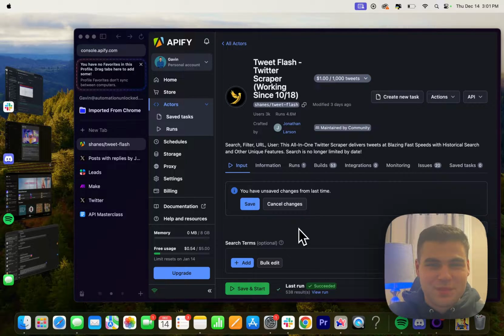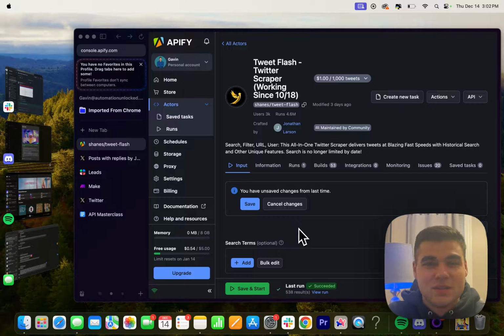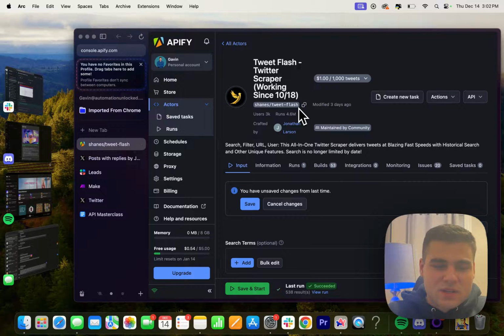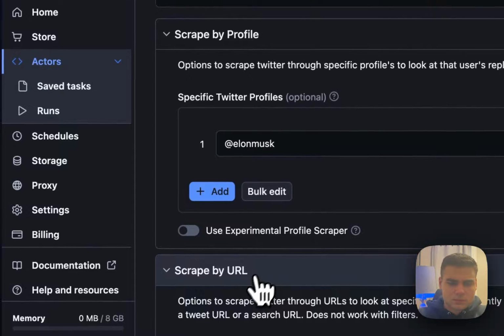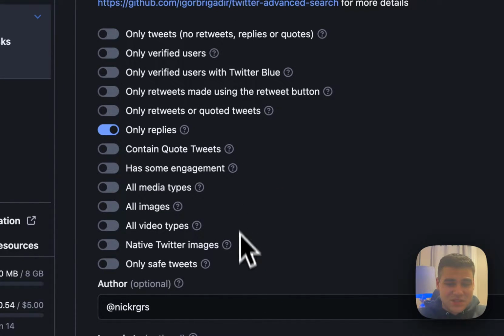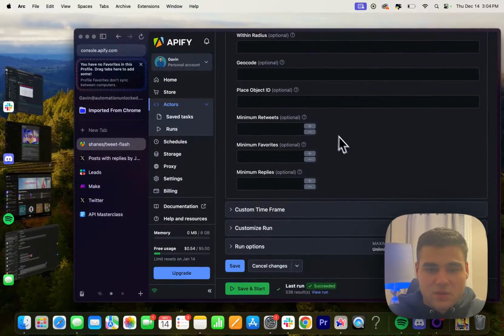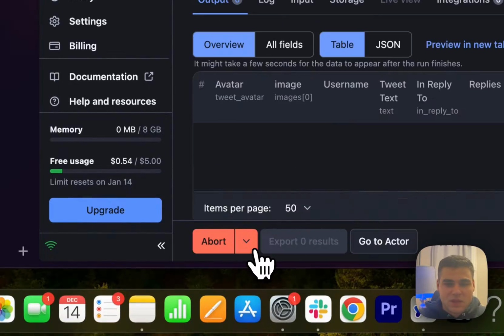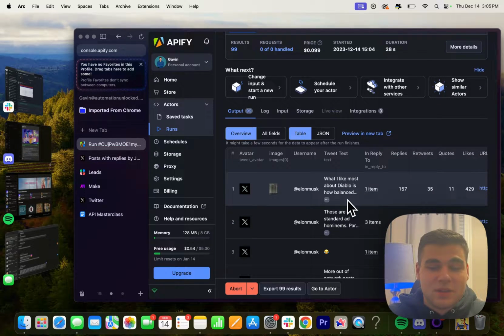How to Bulk Scrape Tweets With Apify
Here's exactly how to scrape and download hundreds of tweets for any twitter profile entirely no-code and completely free. I used this to train a fine-tuned model to sound like Elon Musk rather than generic ChatGPT.

Need AI generated content that's actually good?

ABOUT ME ⤵️
I'm Gavin, and I've spent the past few years building a "Digital Operations Agency", where we help businesses automate their tasks using Make.com, build custom databases, and leverage AI. This channel’s all about sharing what I’ve learned along the way as a young entrepreneur.